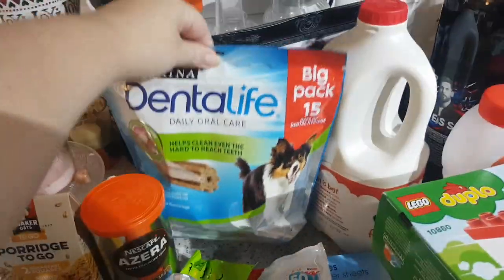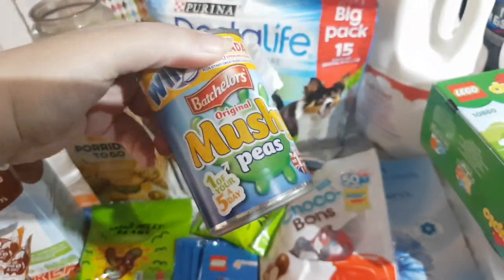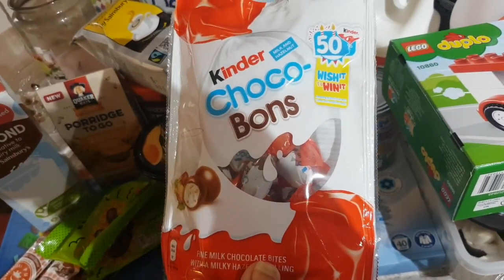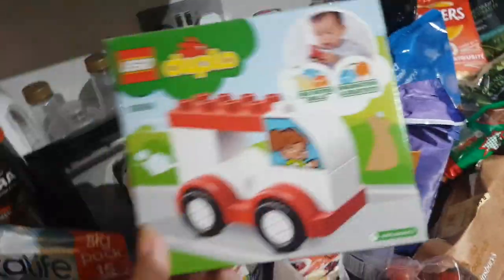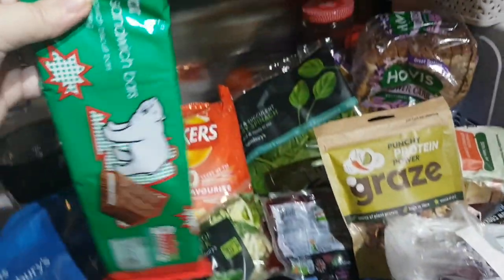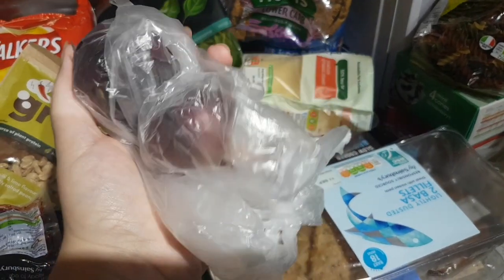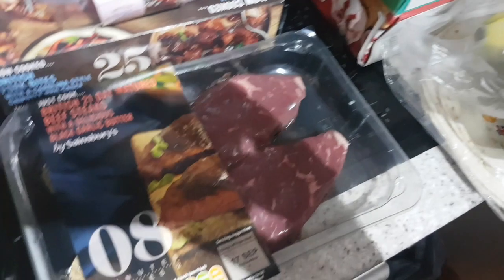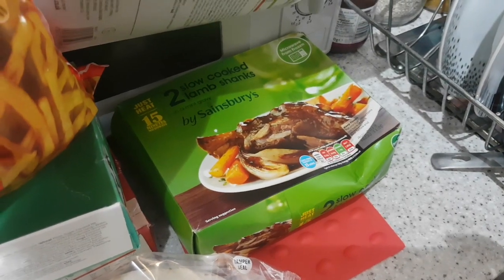Sainsbury's Food Haul - Katy Beach